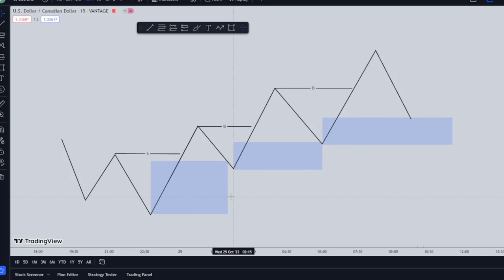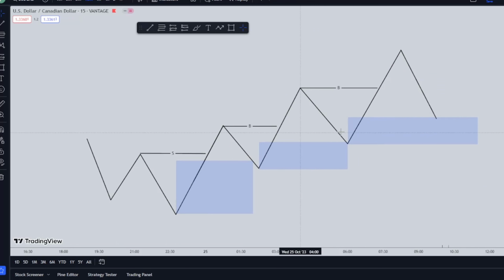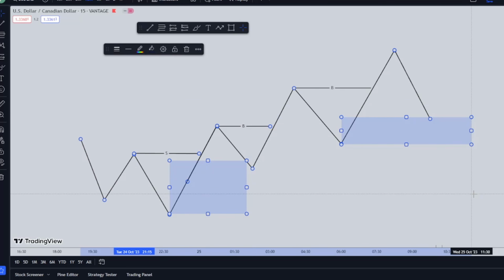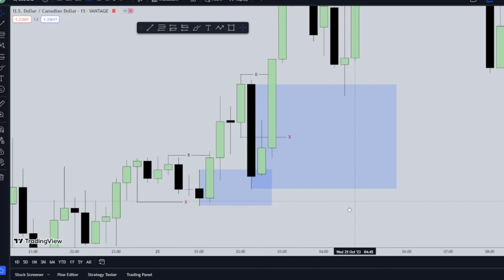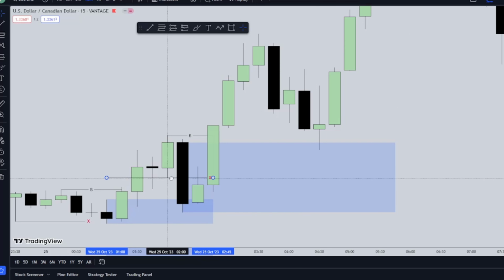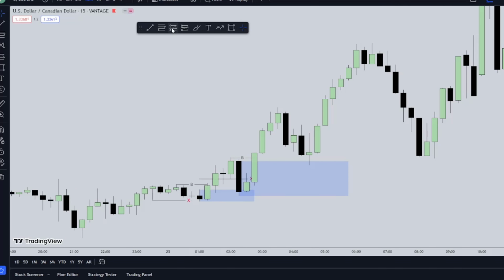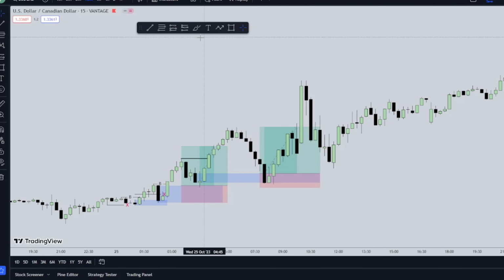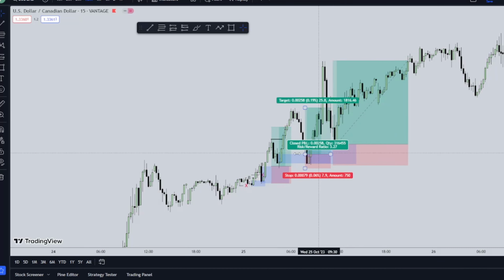Propulsion Block | 2024 Trading Series Enigma199X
Welcome to sa 2024 trading series mag share ako sainyo ng mga simplified na ICT Concepts. wala ng paliguyliguy straight to the point.